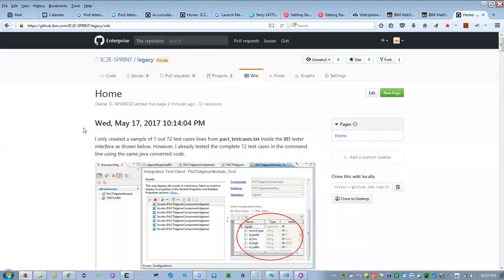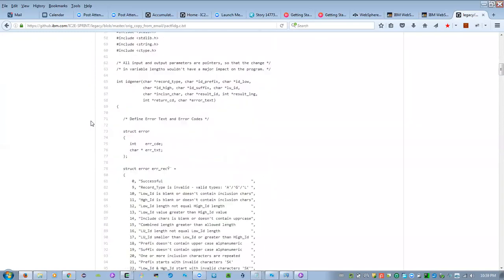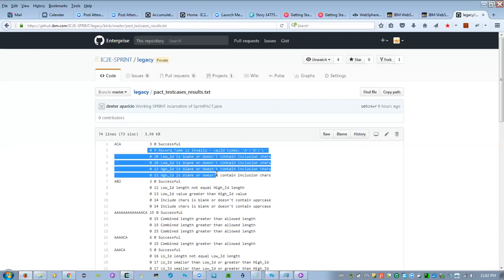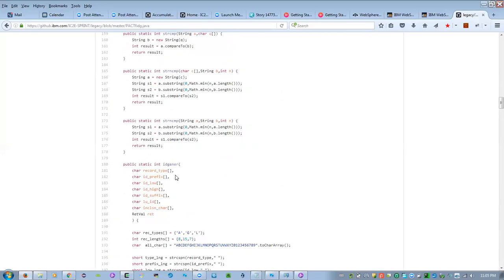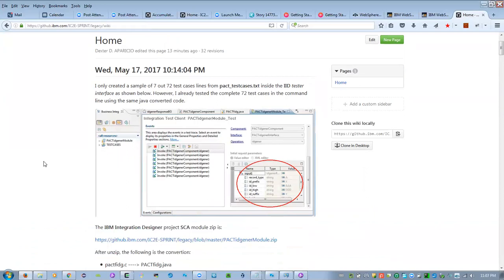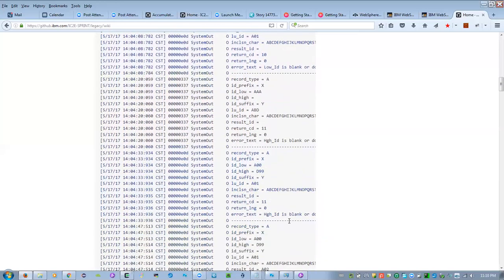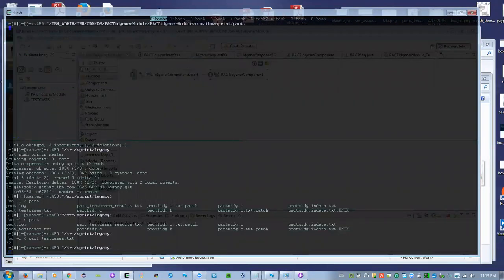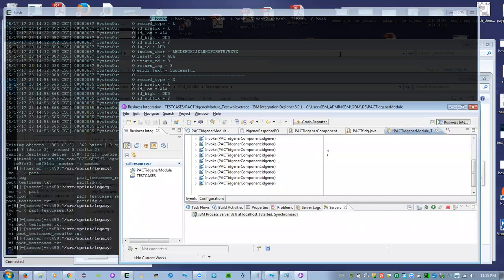IBM BPM Legacy C Codes